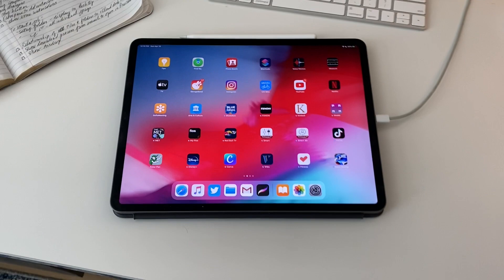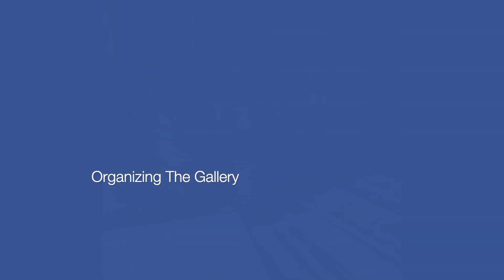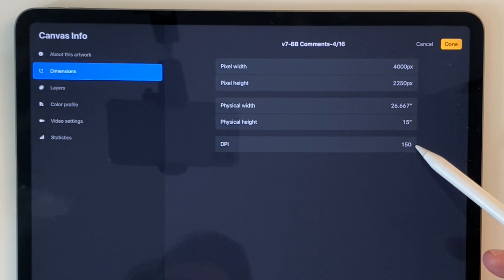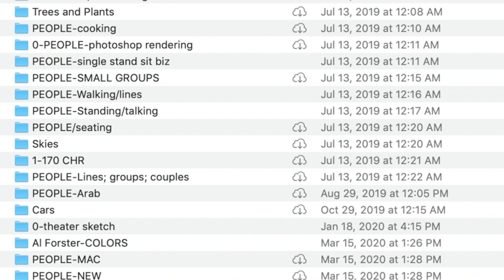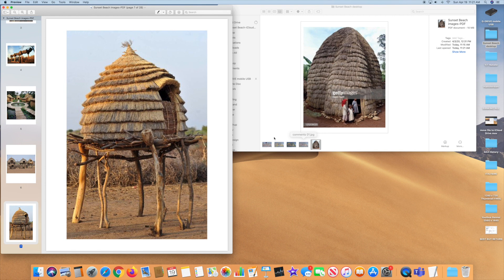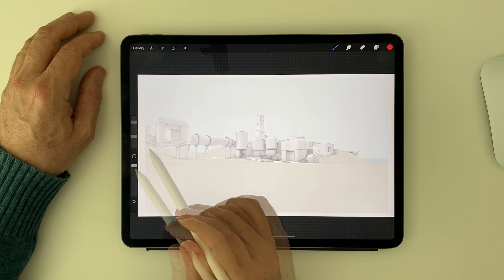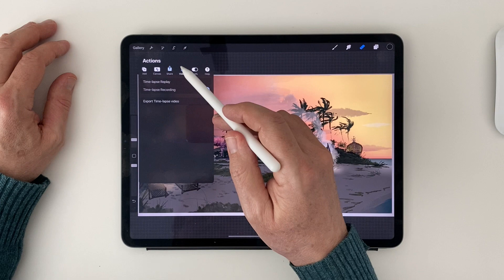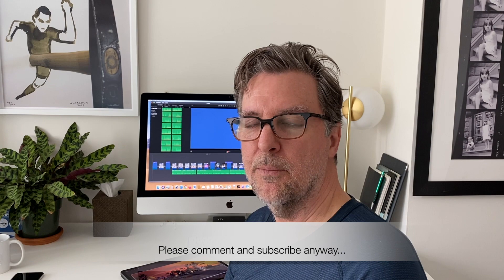architect's home office set up and "Mac to procreate" workflow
Why Procreate For Architects?

ABOUT ME